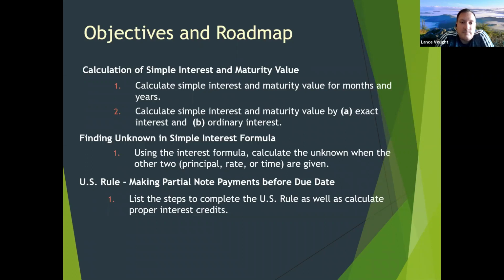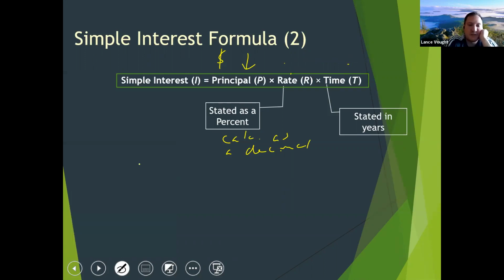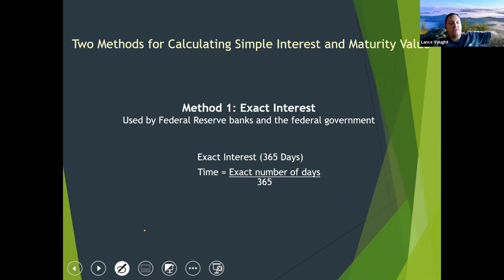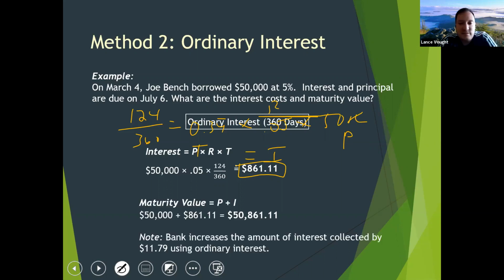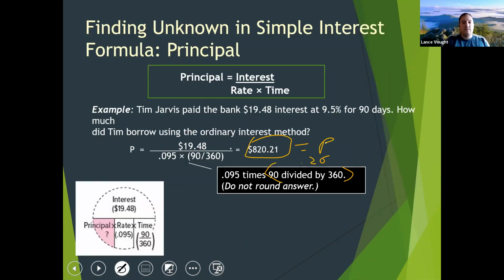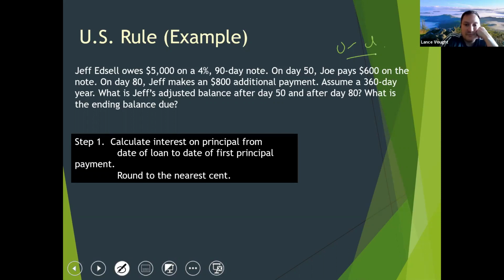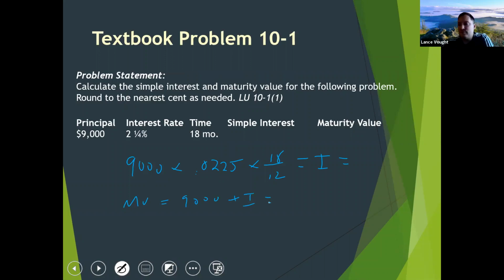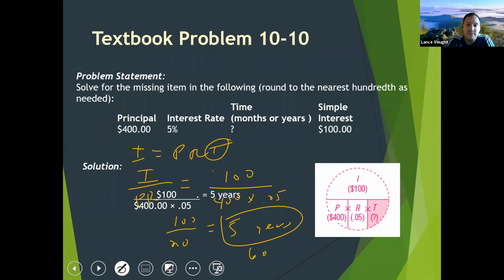Simple Interest Lecture